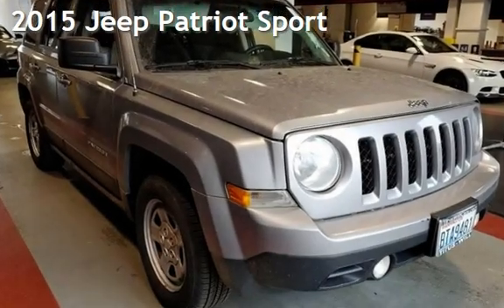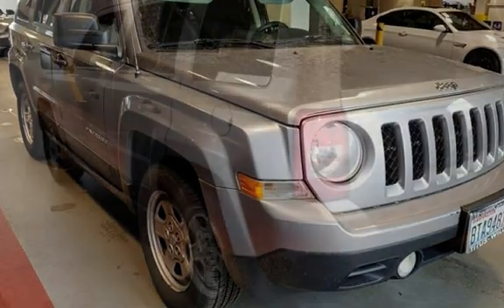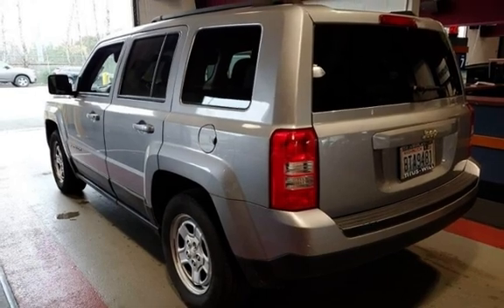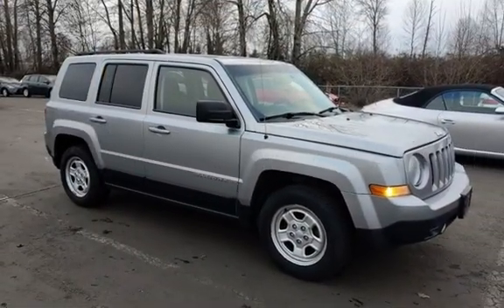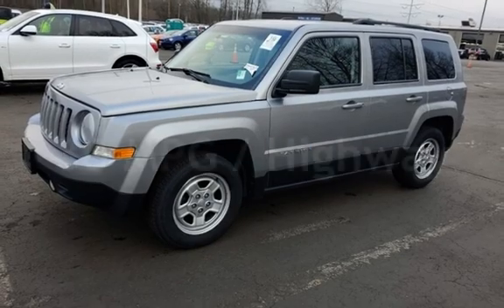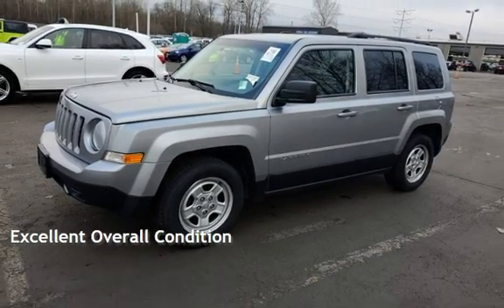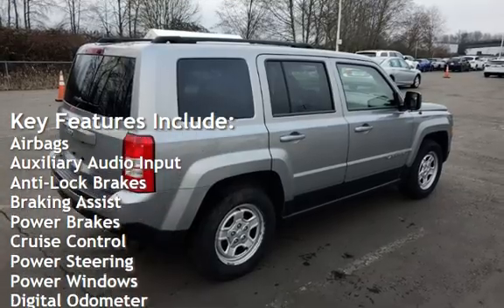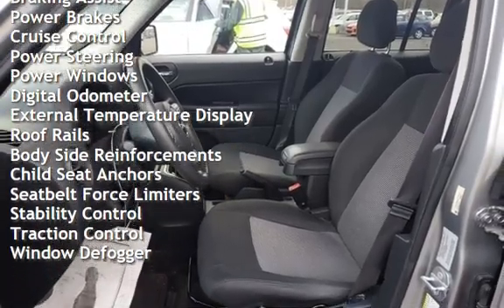2015 Jeep Patriot Sport for sale in BOTHELL, WA